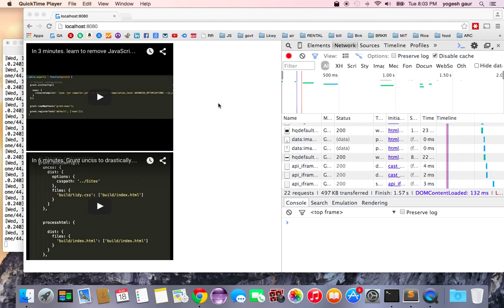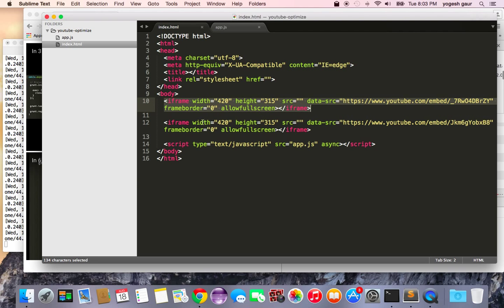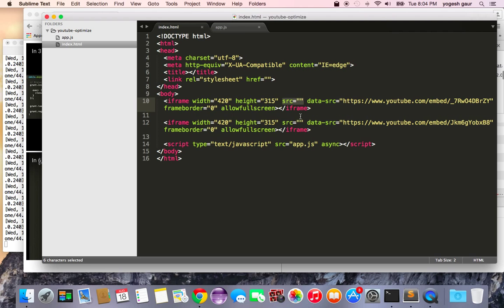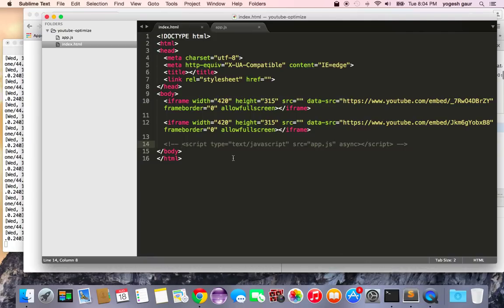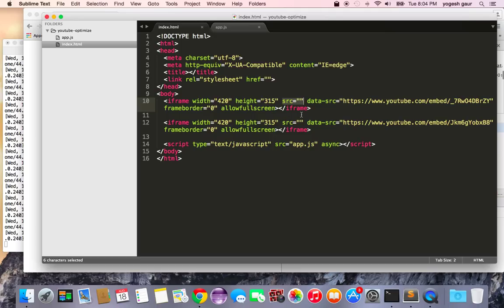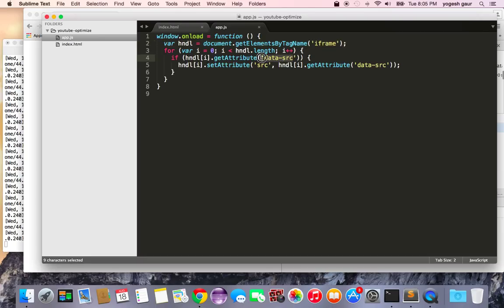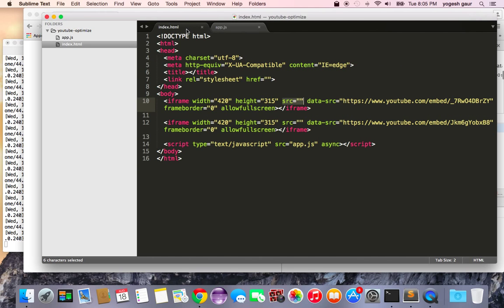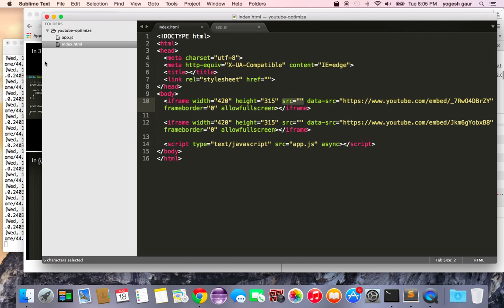In 2 minutes, learn to defer youtube script loading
There may be a performance benefit under some conditions to do youtube iframe script loading after page load.